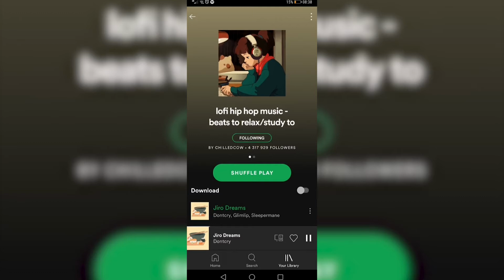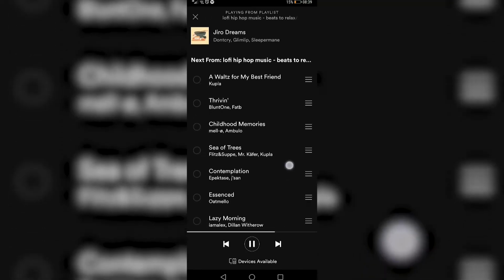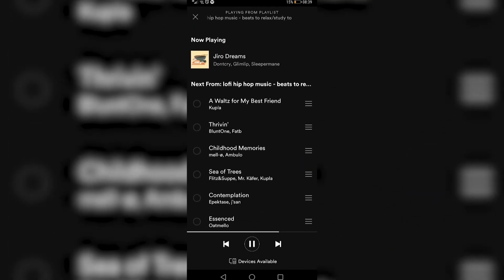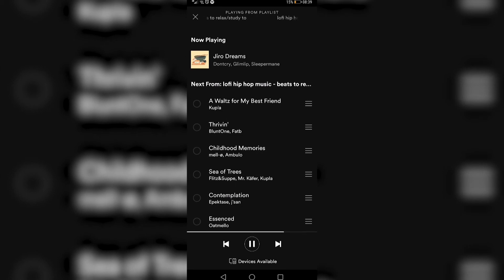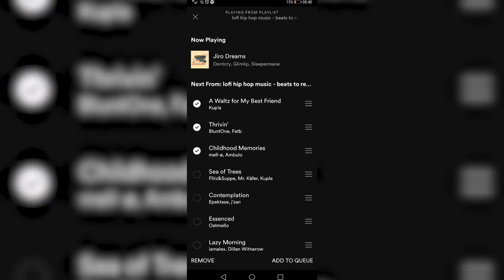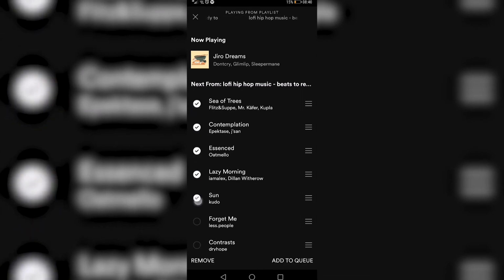How to Delete your Queue on Spotify App!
In this video I will show you how to delete your queue on Spotify app. You may want to clear up your Spotify playlists and delete your queue on Spotify app. Watch this video all the way until the end to learn how.